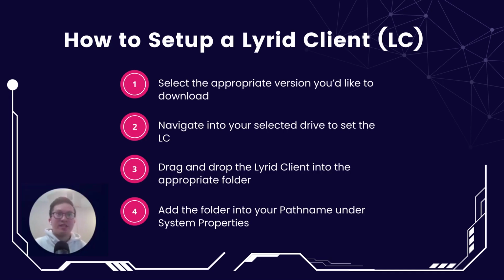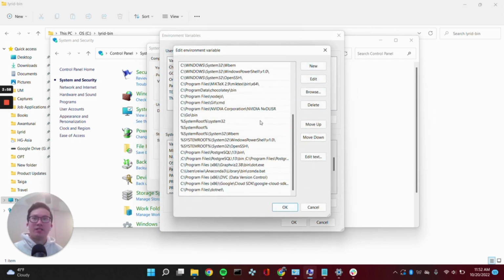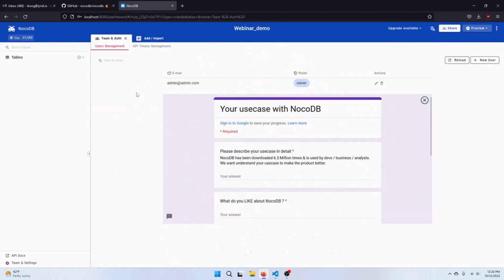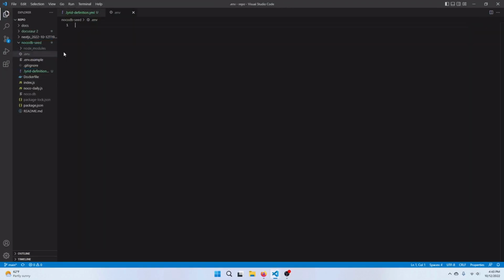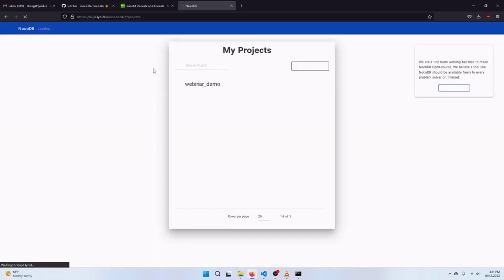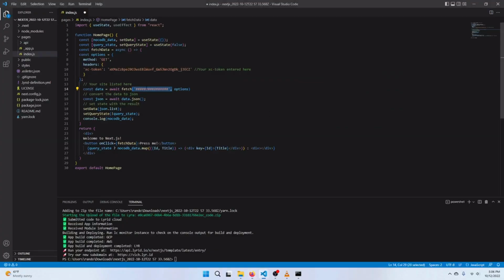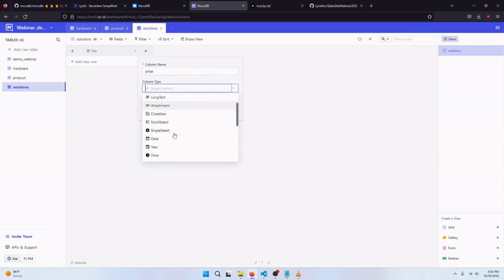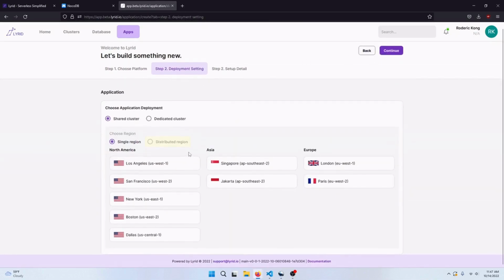How to Deploy Your Next JS Project to the Cloud at the Speed of Light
This webinar will teach you to deploy your Next.JS project to Kubernetes with no Kubernetes experience required! Perfect to showcase your skills and experience to potential employers.

What you will learn:
👉Deploy to the cloud
👉Set-up your first CMS
👉Develop custom Next.JS web pages
👉Kubernetes shortcuts
👉Career growth tips
👉Compute & storage resources